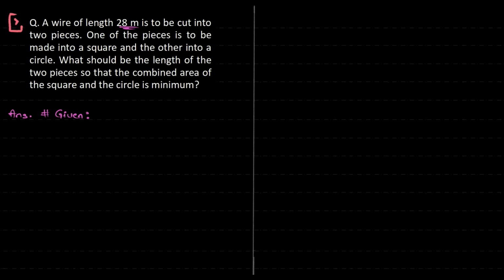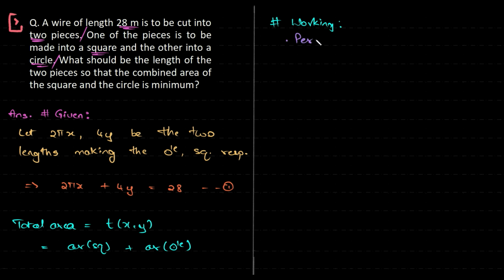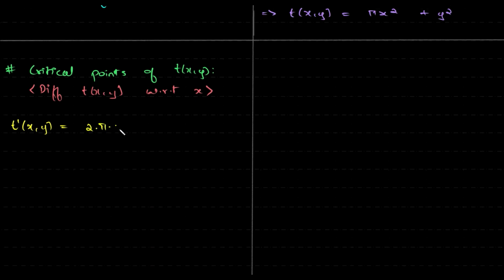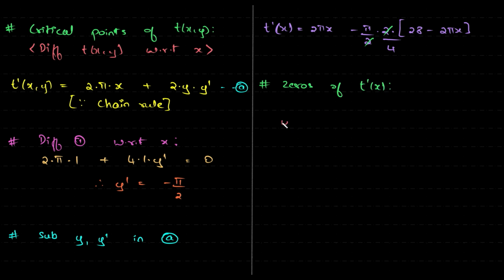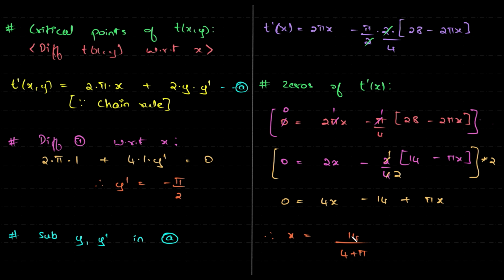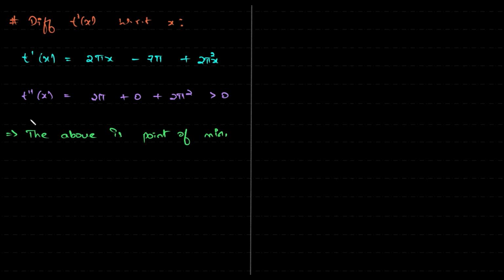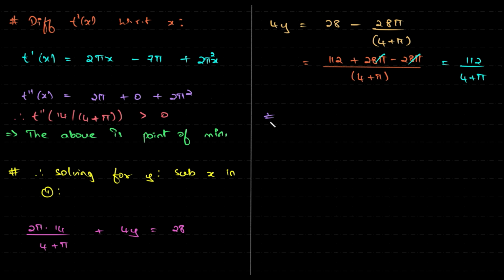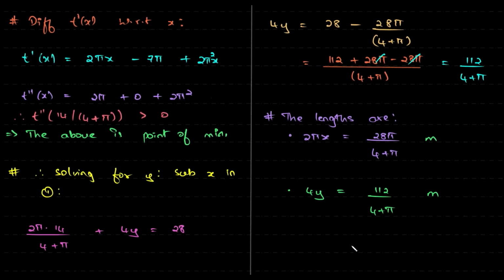6 06 V 1 Ex 6 3 22nd main E